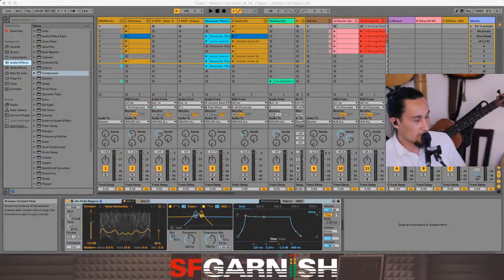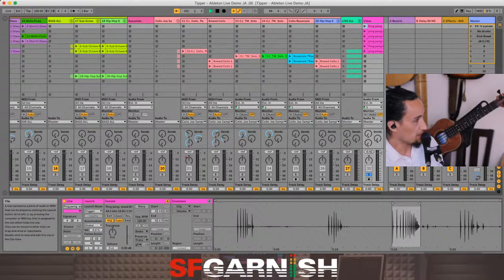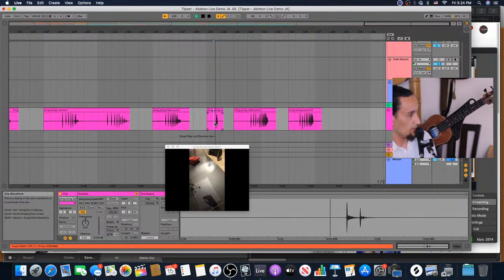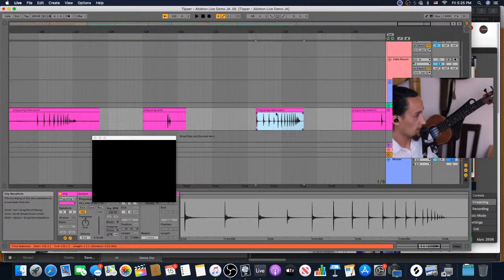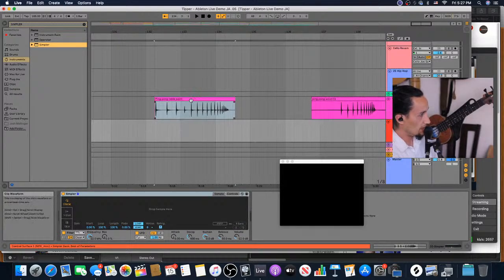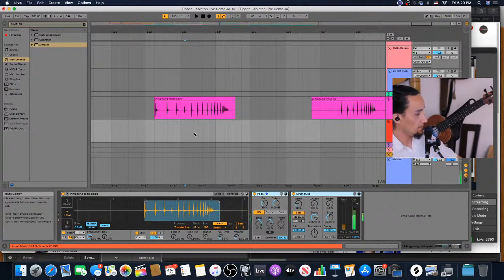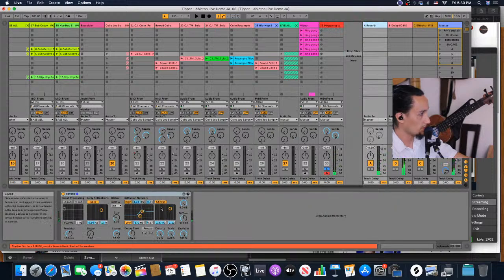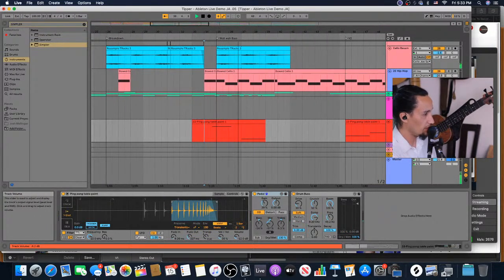12-1 PM Mixing in Ableton with Justin, Joey, and Josh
Danny X of SF Garnish Music Production School hosts this weekly meet up. Join us on the next one by messaging us below to the website or email.